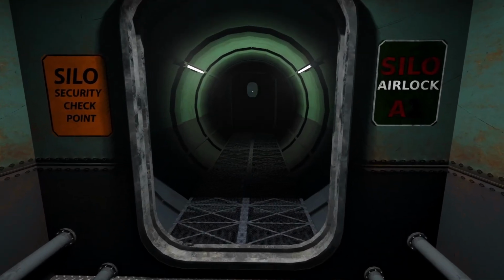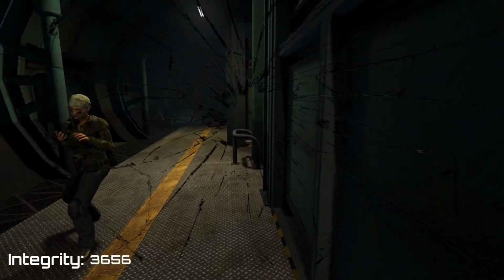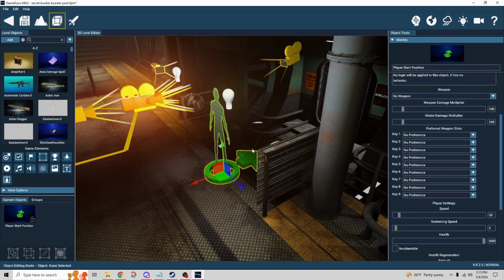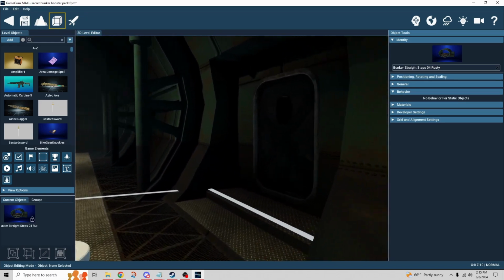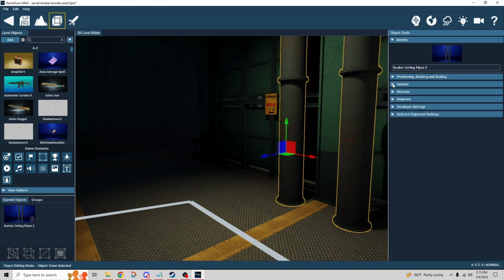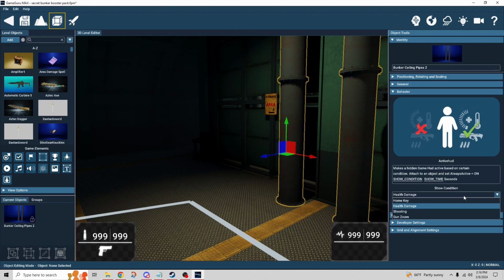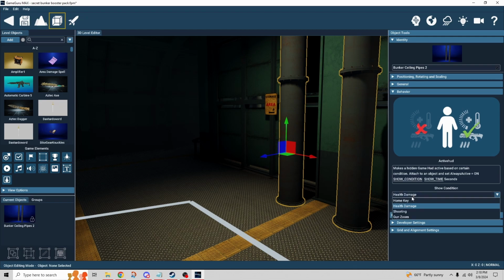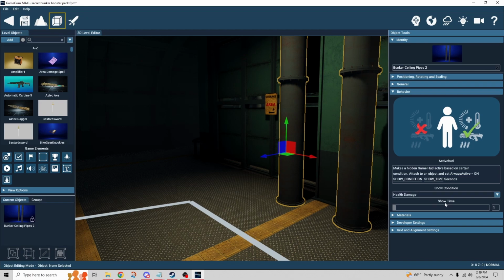GameGuru Max Tutorial - Active HUD Behavior Explained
Unlock the future of game development with this tutorial on the Active HUD behavior in GameGuru Max! While this feature may seem limited now, I'm going to showcase its immense potential and how it will revolutionize your game projects as GameGuru Max continues to evolve.

In this video, we'll delve into the current capabilities of the Active HUD behavior and demonstrate how it can already enhance player experience by dynamically displaying crucial information based on in-game events. From health status indicators to objective notifications, you'll see firsthand how the Active HUD behavior adds depth and immersion to your games.

But that's just the beginning. Throughout the tutorial, we'll also discuss the exciting possibilities that lie ahead. As GameGuru Max evolves and new features are introduced, imagine the potential for the Active HUD behavior to become even more versatile and powerful.

Whether you're a seasoned game developer or just starting out, this tutorial will inspire you to harness the potential of the Active HUD behavior in GameGuru Max. Join us on this journey as we explore the future of game design and empower you to create immersive experiences that captivate players like never before.

Watch the tutorial now and be part of the revolution in game development with GameGuru Max's Active HUD behavior!

Curious about the cut-scene? Check out the tutorial series on CineGuru Max available on Tanner Productions YouTube channel: